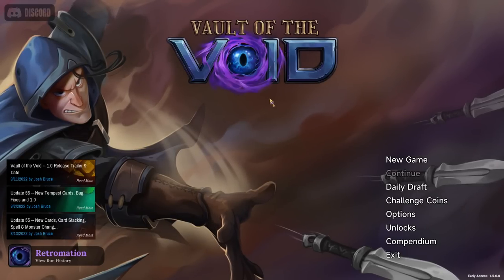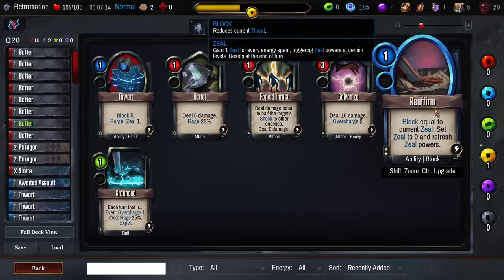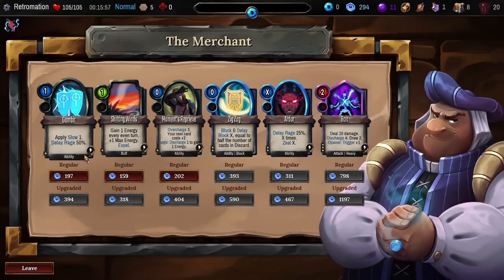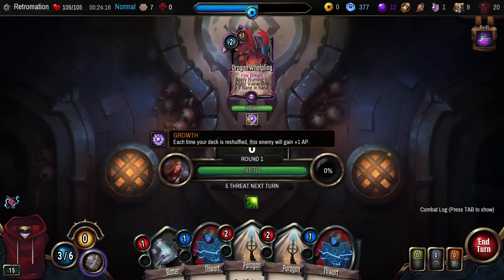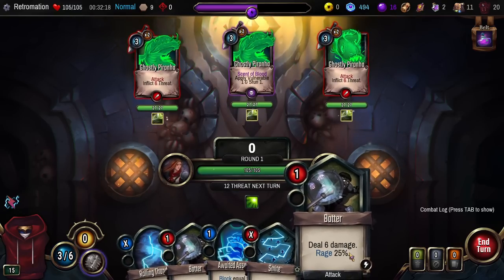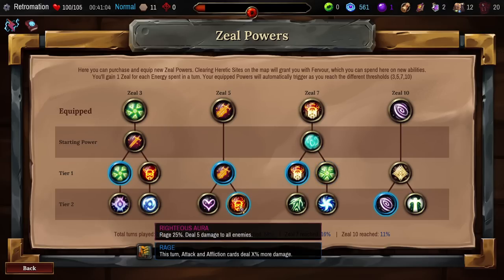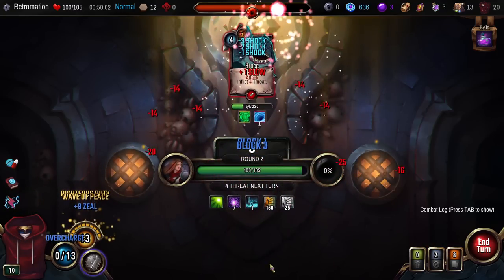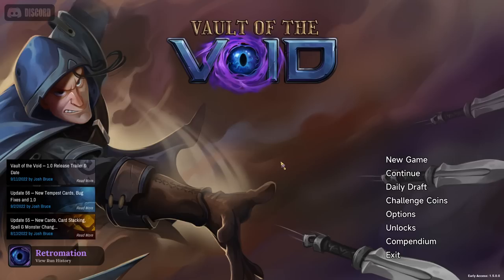Top-Tier Deep Roguelike Deckbuilder! | Let's Try Vault of the Void 1.0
A CCG roguelite experience. Use your sideboard to swap in and out cards as you progress, perfecting the ultimate combos. Upgrade & customize your cards with Void Stones, infusing them with new abilities to help defeat the insidious minions that stand between you and The Void.